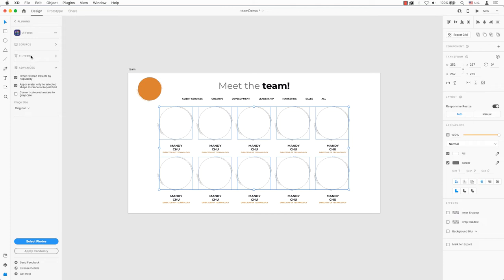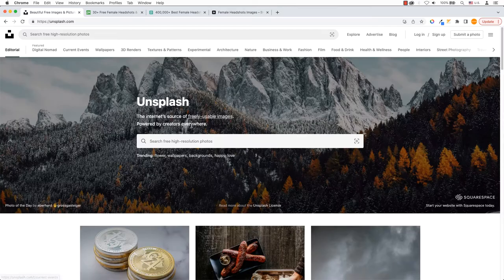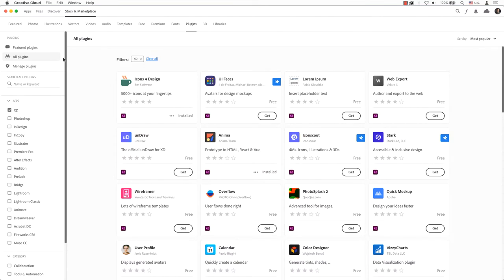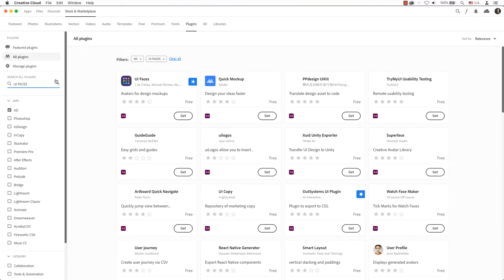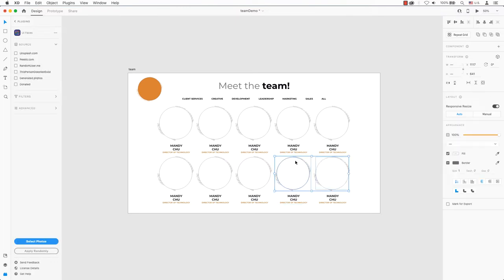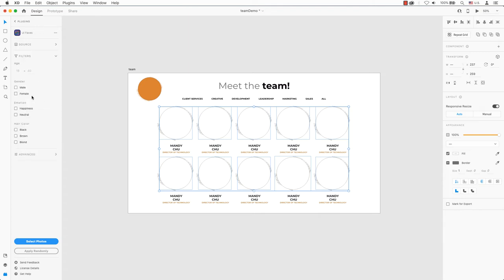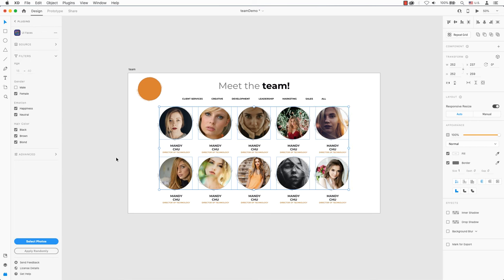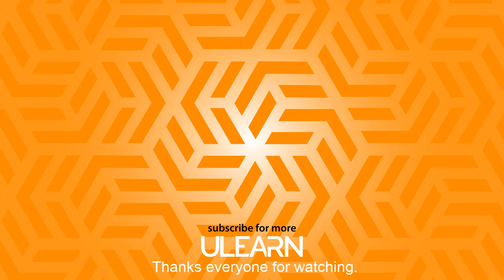How to Use UI Faces Plugin in Adobe XD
Adobe XD's UI Faces plugin is one of those things that speed up your design process and adds depth to your work. Adding content to a page quickly is often made possible with the UI Faces plug-in.

ulearn.tech